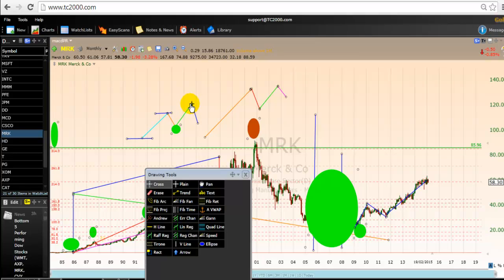How To Count Elliott Waves Guidelines 5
Easily improve your Elliott wave count using a specific
guideline that helps.  This tutorial shows day or swing
traders one of the guidelines that professional Elliott wave
pro traders follow.